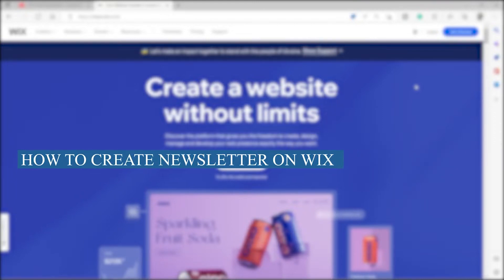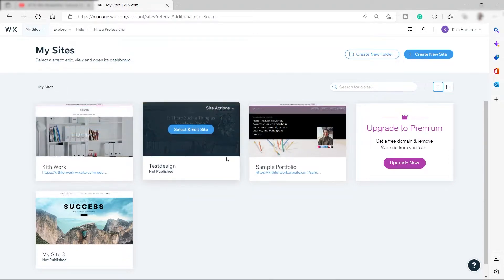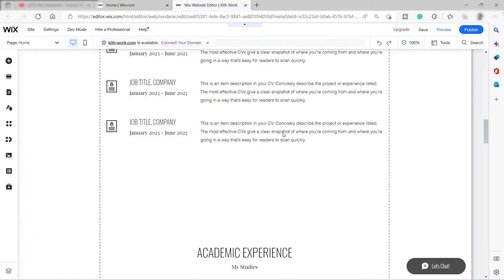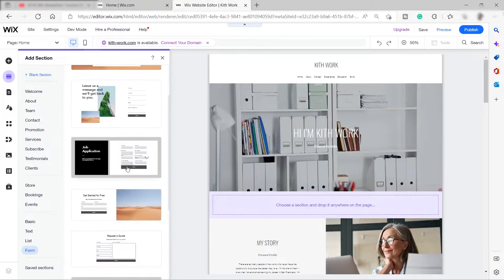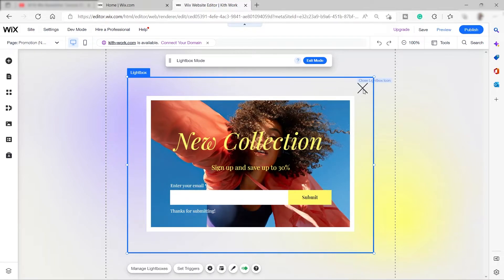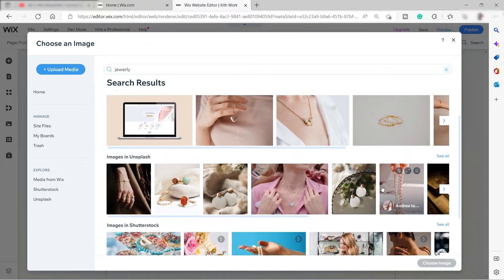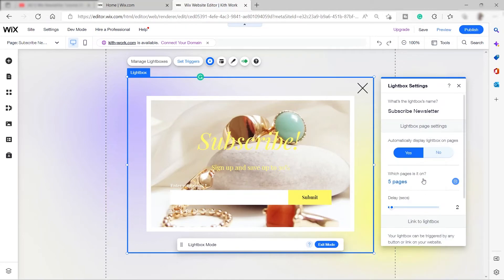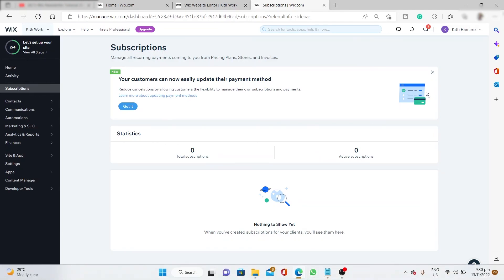How to Create Newsletter on Wix - Wix Newsletter Tutorial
In this video, I will show you how to create a newsletter on Wix which is a world-class website building platform. This step by step tutorial will help you boost your website made in the Wix platform and will improve your marketing aspect by reaching out to customers in a more personal way through newsletters.